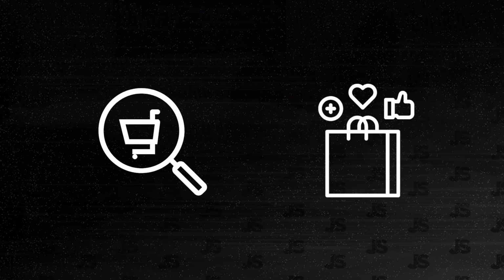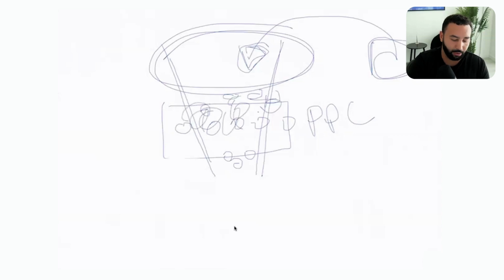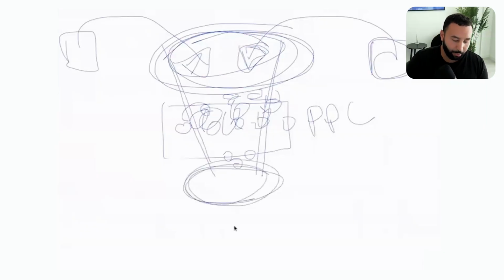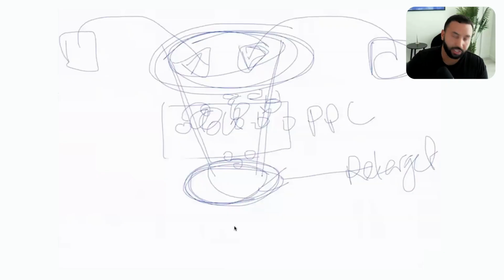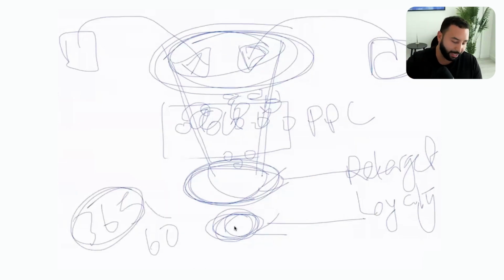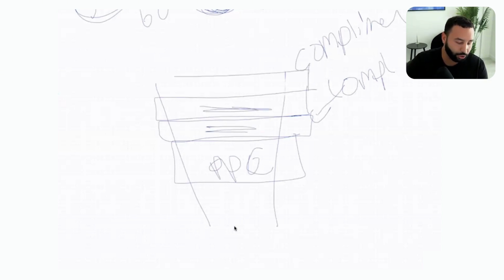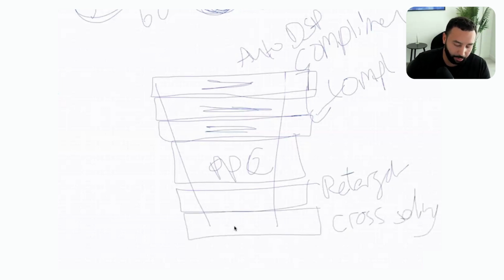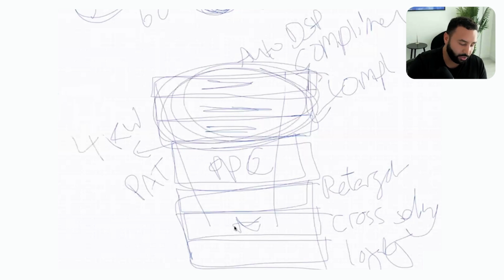Amazon DSP Explained: Unlocking the Secret to Scalable Growth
With insights from Mina Elias, CEO & founder of Trivium Group, discover how powerhouse brands and agencies outmaneuver their competition, optimize ad spend, and achieve year-over-year growth with Amazon DSP – Demand Side Platform.